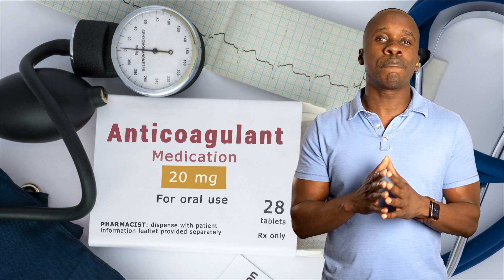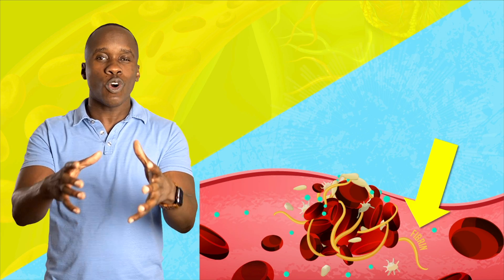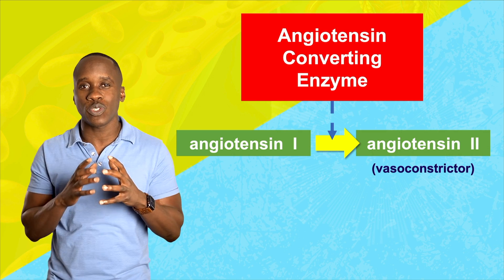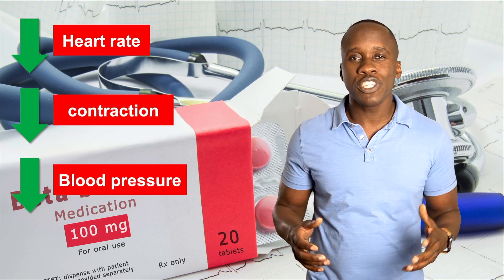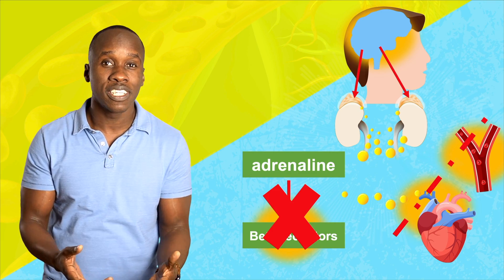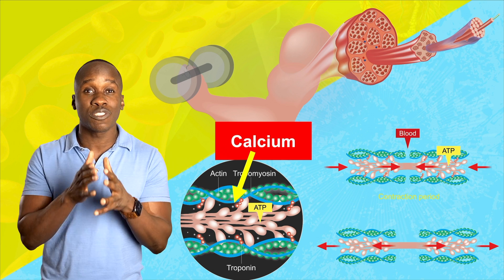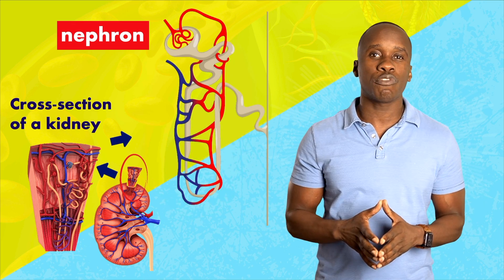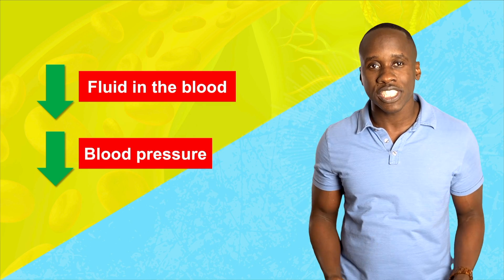Drugs That Affect the Cardiovascular System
The circulatory system, like every other system in the body, is very important. And when there are problems with your cardiovascular system, your doctor may prescribe various medications to help. Let's take a look at five kinds of cardiovascular medications and how they work.

00:00 Intro
00:25 Anticoagulant Drugs
01:39 ACE Inhibitors
02:27 Beta-Blockers
03:58 Calcium Channel Blocker
04:52 Diuretics
05:59 More drugs Download a PDF copy of The Cardiac Cycle Made Easy here 👉 Download a PDF copy of The Cardiac Cycle Made Easy here 👉 .